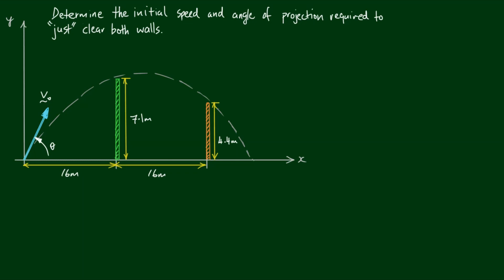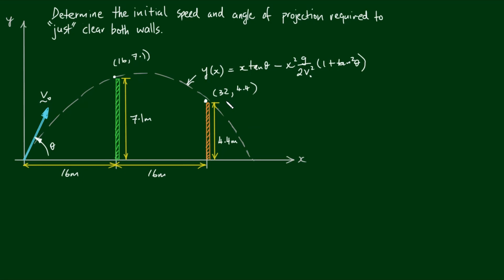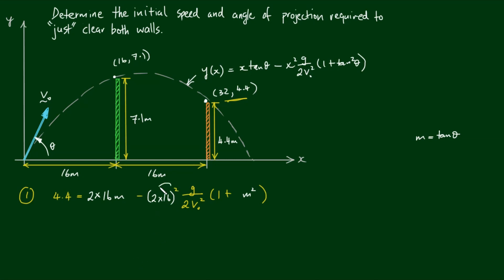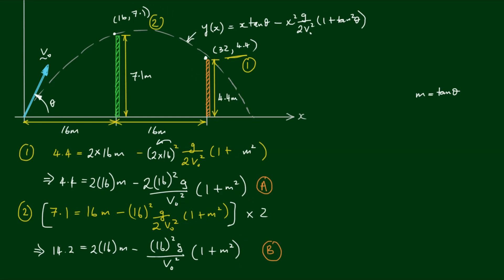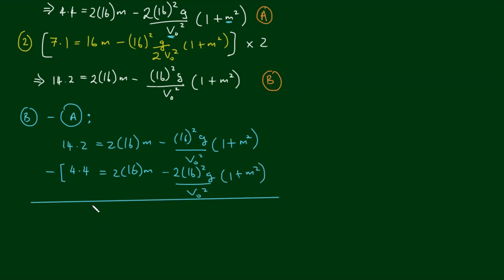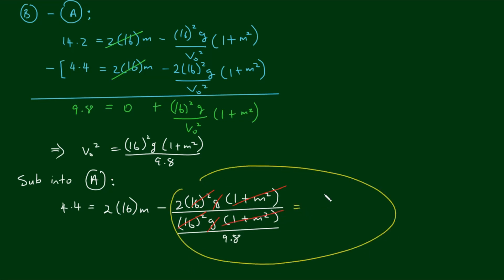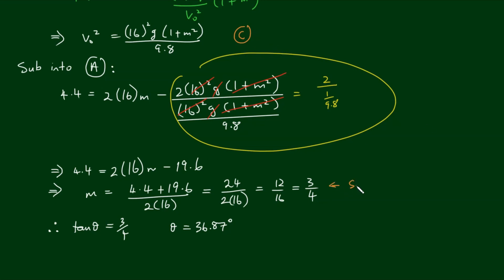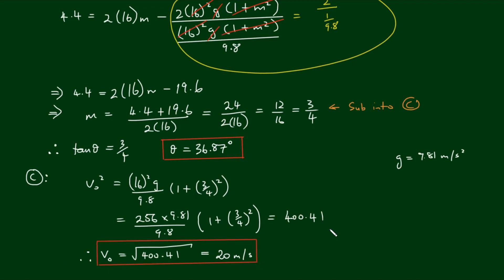Projectile Motion 3 - Angle and Speed Required to Clear 2 Walls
In this video, we solve a projectile motion problem where we are required to find the launch angle and initial velocity of a fired particle that needs to clear a wall 7.1m high and another 4.4m high spaced 16m apart and 16m from the launch position.